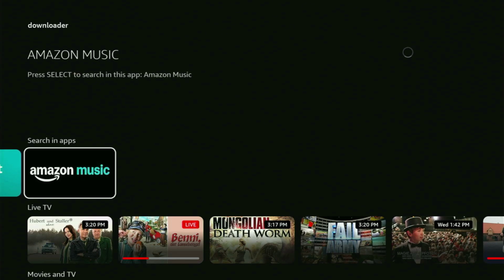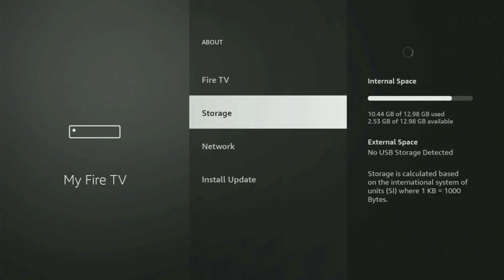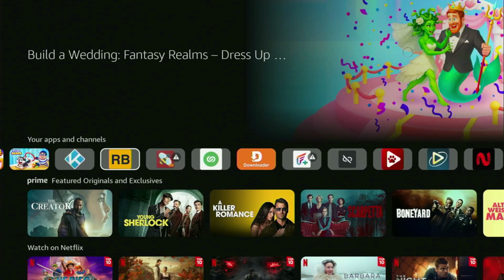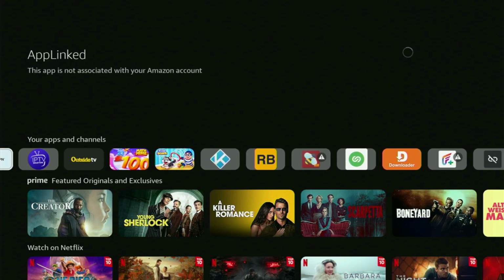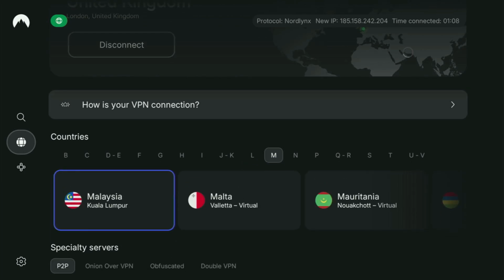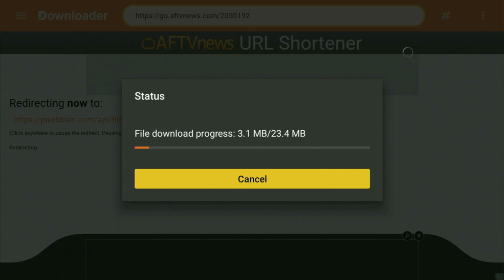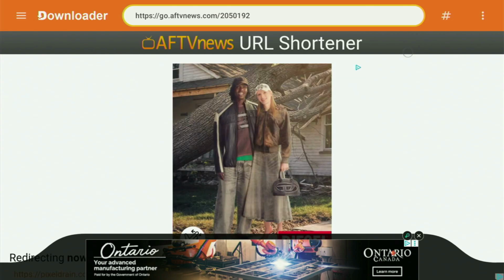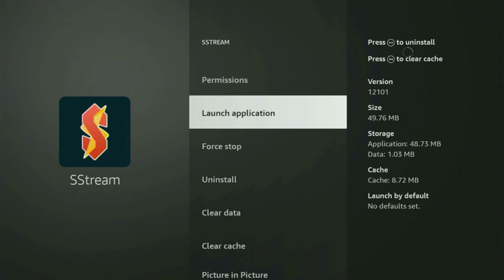How to Download SStream on Fire Stick (in 2026)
Want to download and install SStream to your Fire Stick? Follow the steps in the guide then.